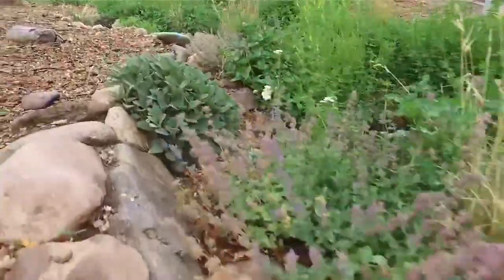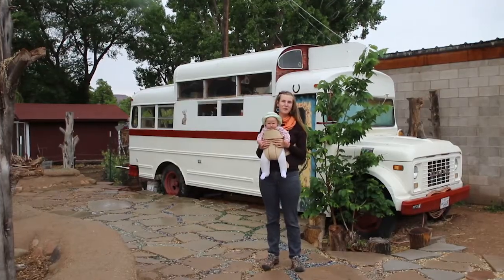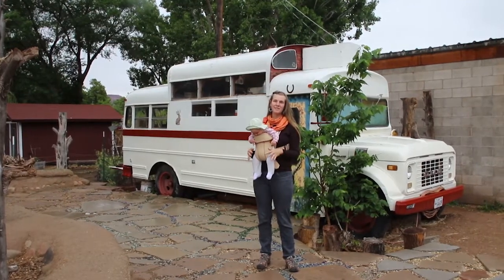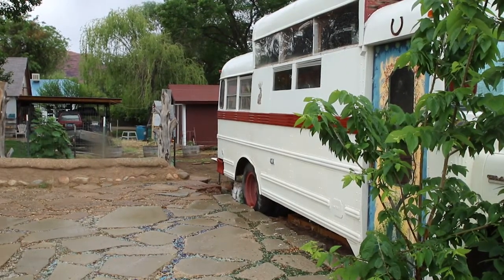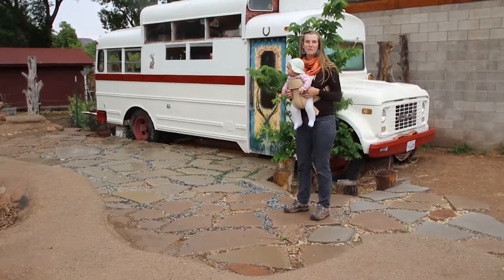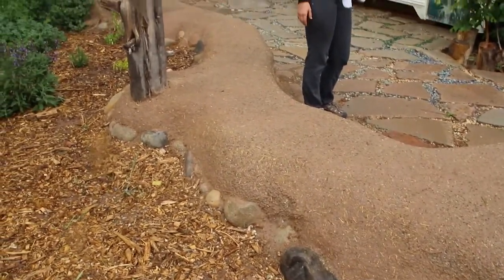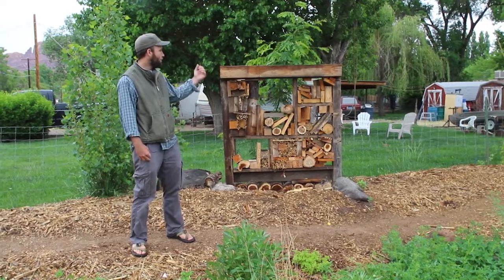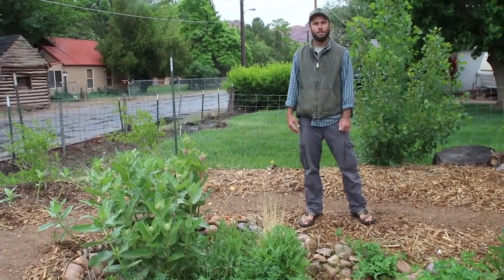CommuniTea Garden - Moab, Utah